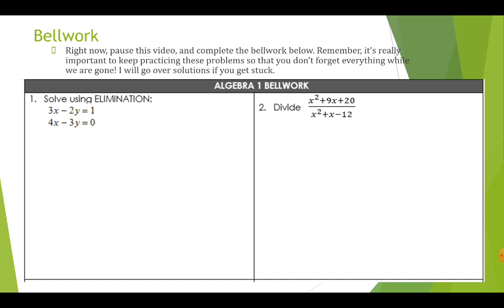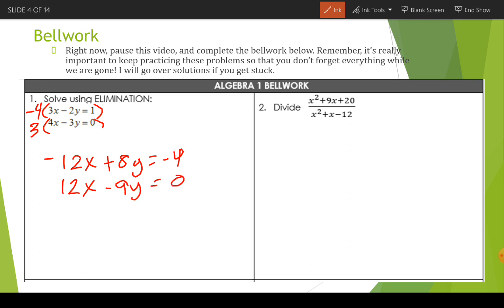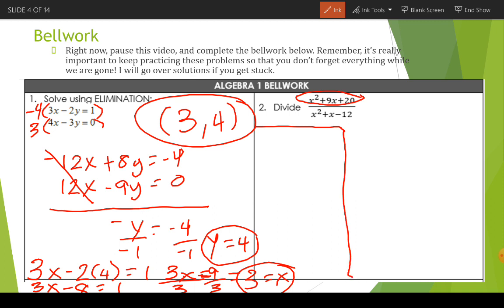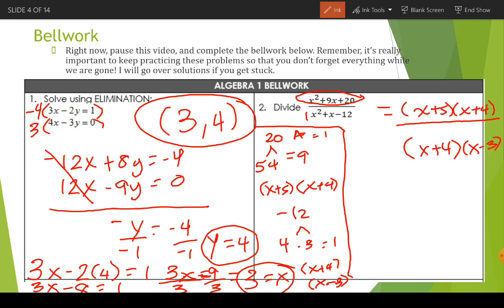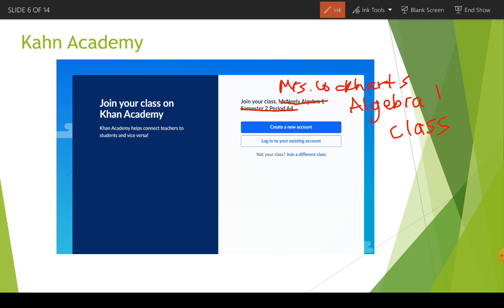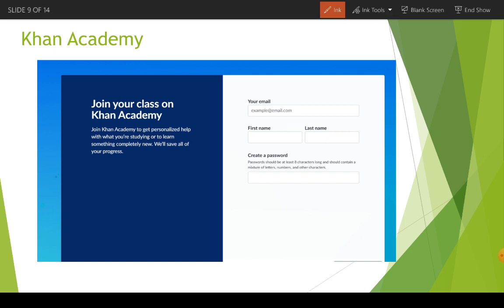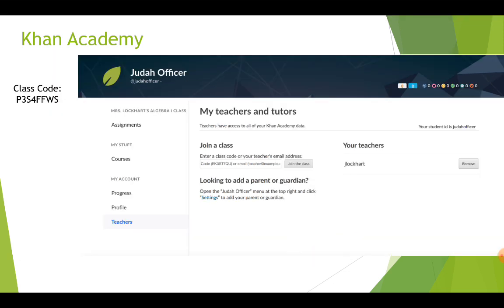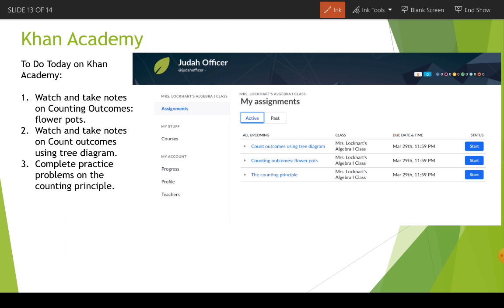Algebra I Lesson: Counting Principle